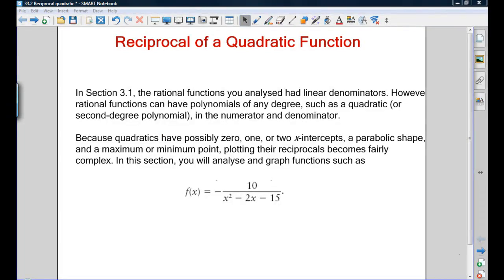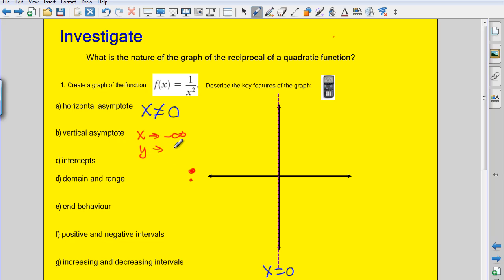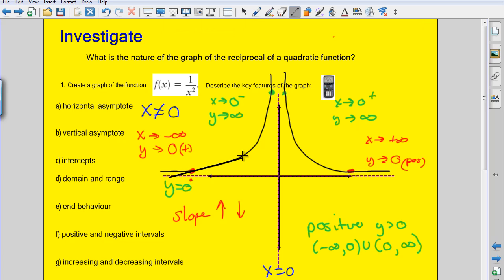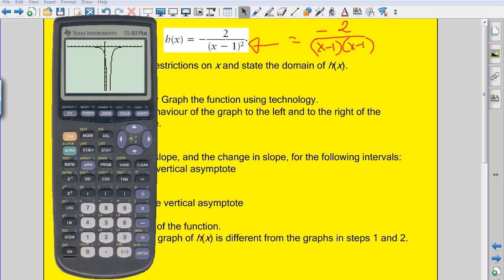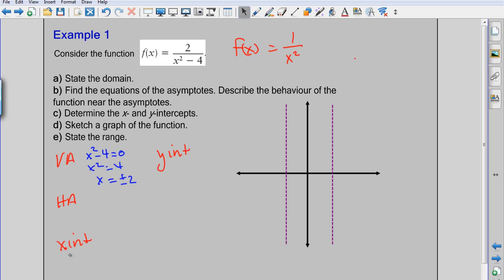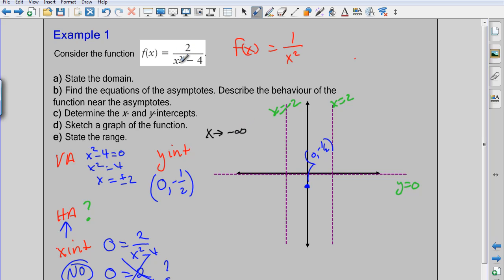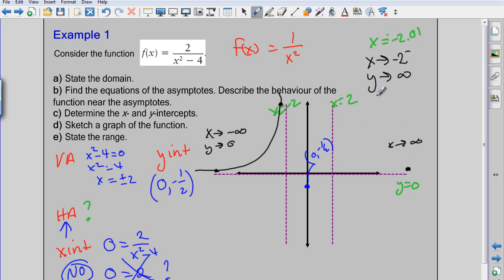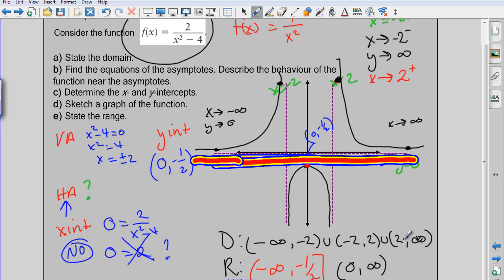3.2 Reciprocal of quad1.mp4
Reciprocals of Quadratics